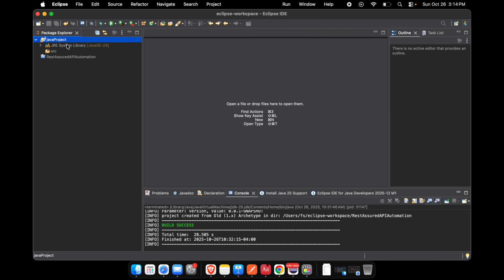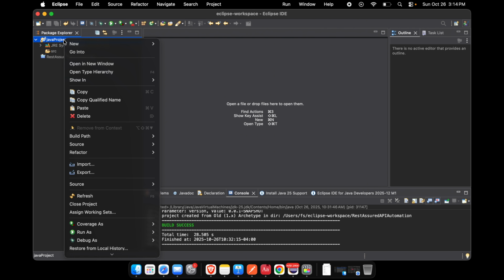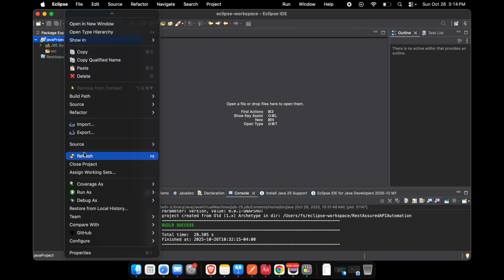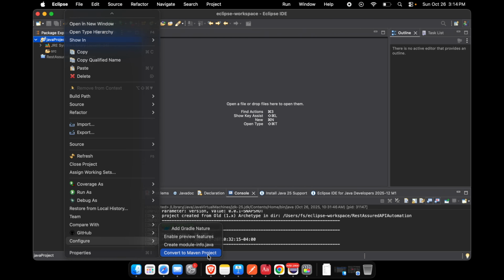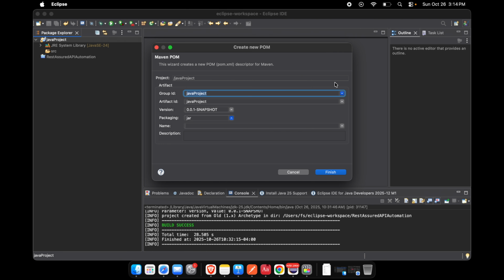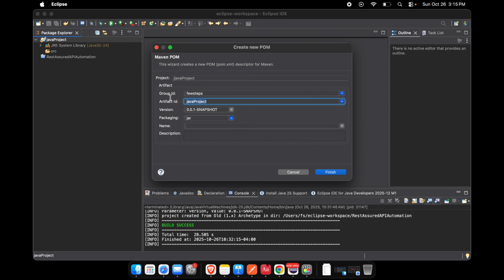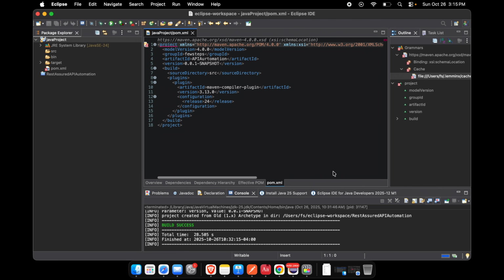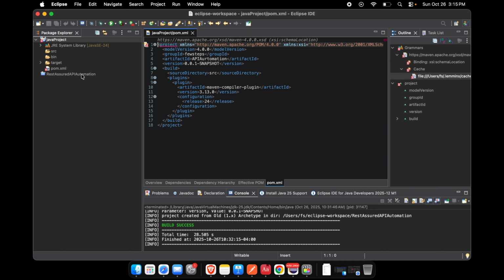Convert a Java Project to Maven Project | Easy Steps in Eclipse | Full Guide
Learn how to convert an existing Java project into a Maven project in Eclipse. Step-by-step 2025 guide for beginners to manage dependencies and build automation easily.